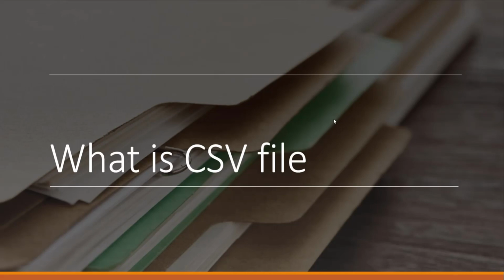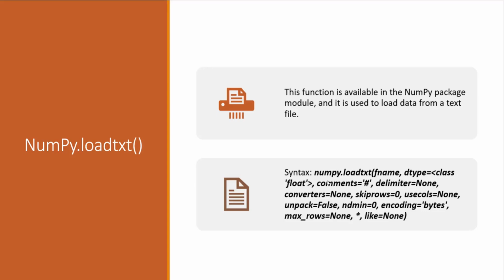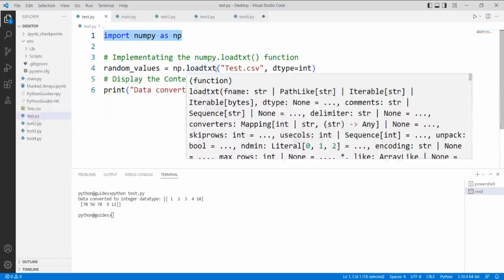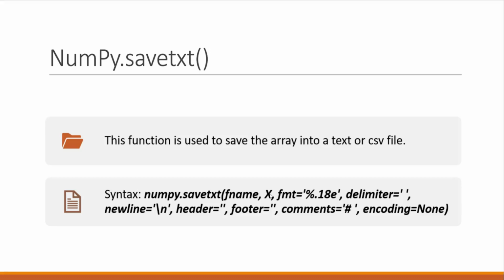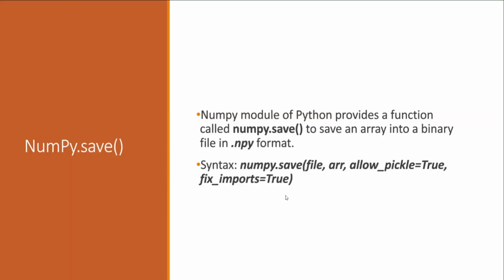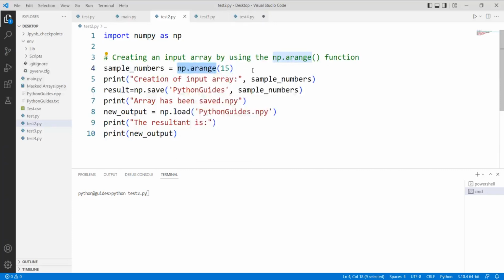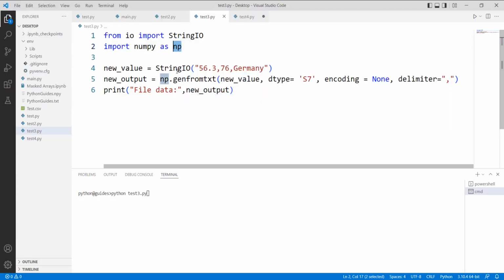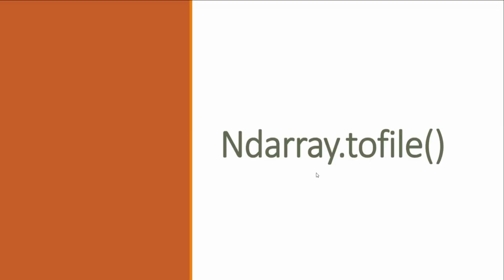File I/O in NumPy: Read and Write Files with Python Easily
The topics that I covered in this Python NumPy tutorial are what is CSV file, different ways for reading from files, and different ways for writing to files in NumPy.